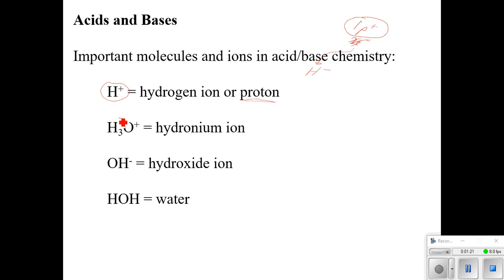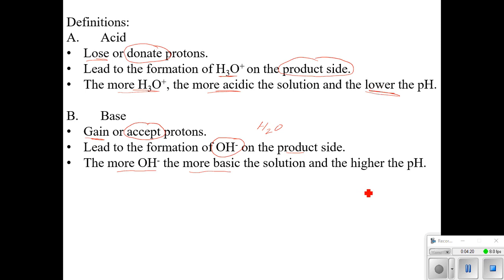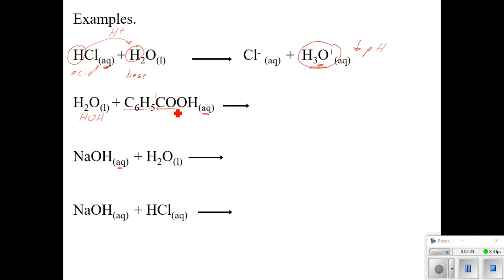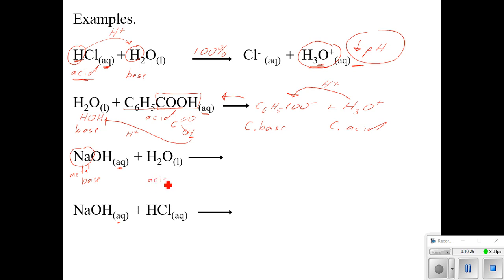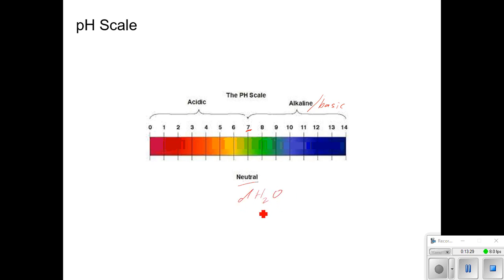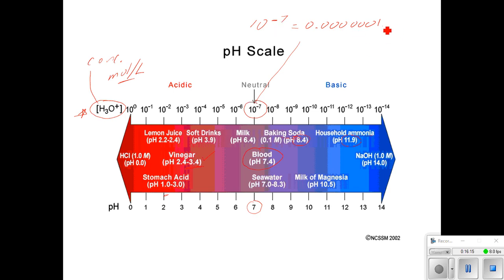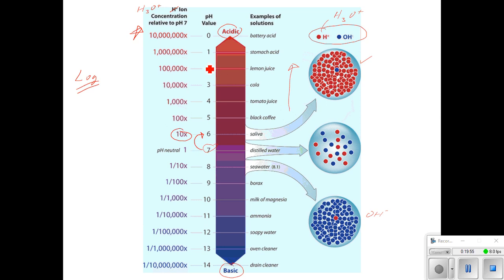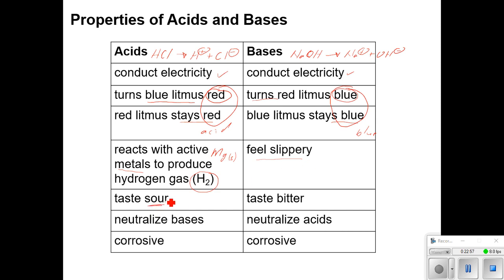Mr. Walker's Science 30: Acids and Bases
Bronsted Lowry definition, properties